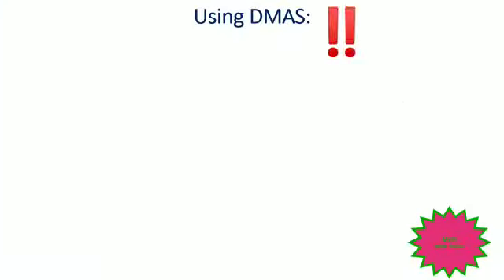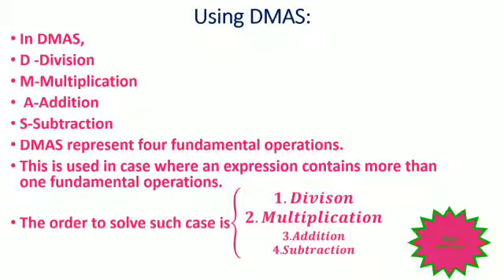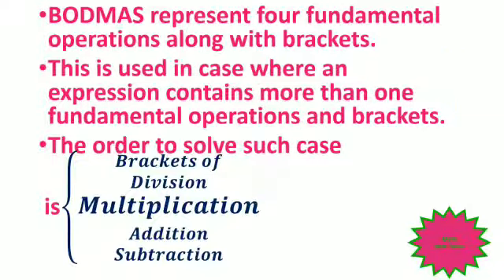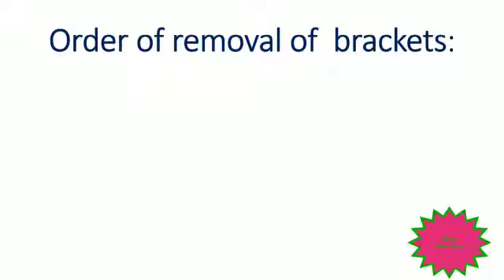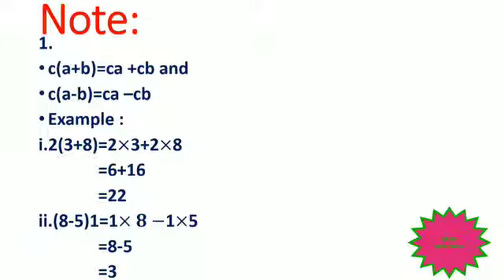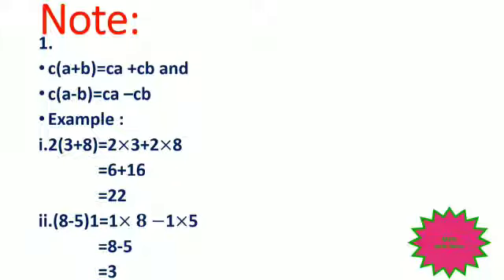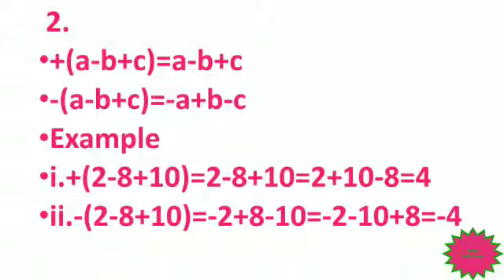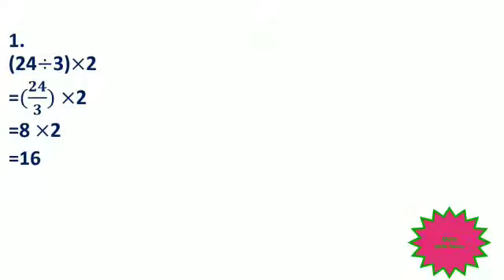DMAS and BODMAS of integers.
Hai Everyone

This video being a part of integers covers DMAS, BODMAS and brackets.

It includes usage of DMAS, BODMAS, types of brackets as well as removal of brackets of integers .

This video is useful for ICSE, CBSE and State syllabus students .